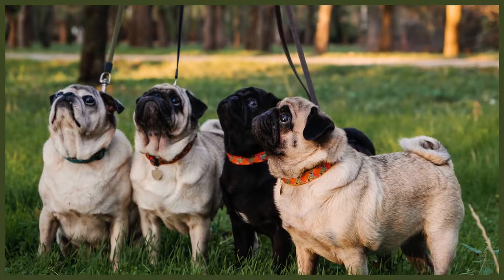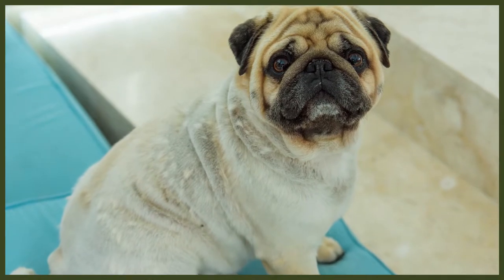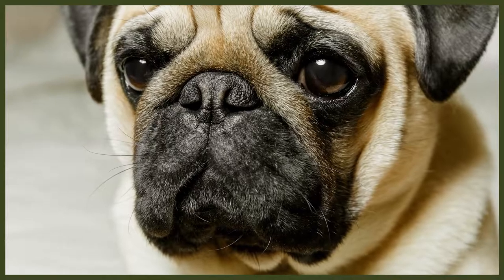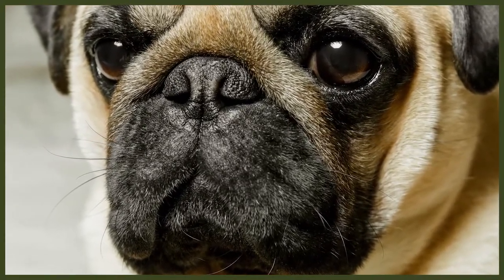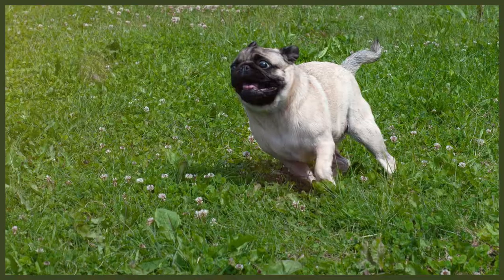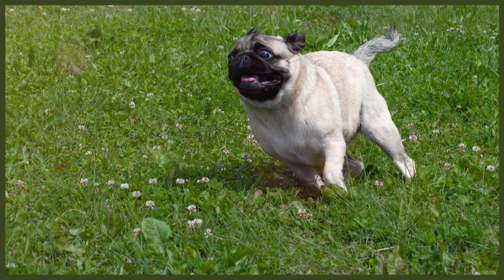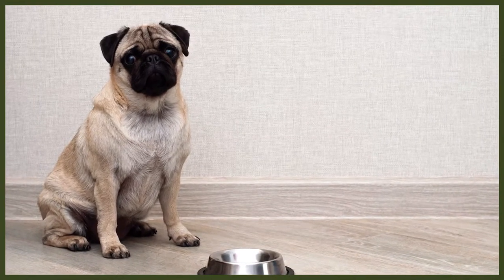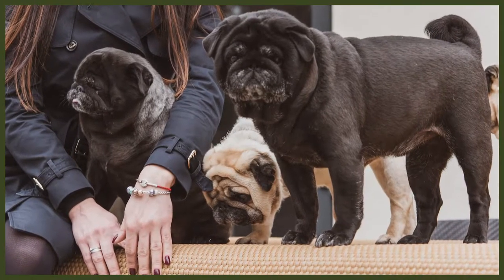PUG TEMPERAMENT DEEPDIVE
PUG TEMPERAMENT DEEPDIVE. Temperament in any breed you choose is vital to the way you train and live with your dog so knowing what their temperament will be like is so important. Today I break down everything you need to know about the Pug's temperament.

OUR PRODUCTS:
Fenrir Ragnar Harness

These videos are made and aimed at adults in a stage of their life to purchase or adopt a dog, we want to help them choose the right breed and become excellent canine leaders to help end the number of dogs that end up in shelters.